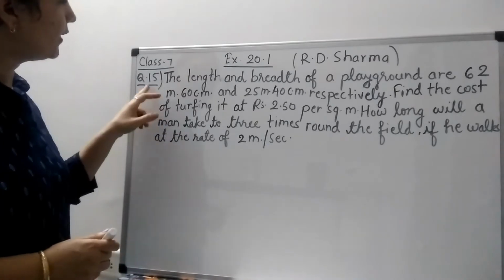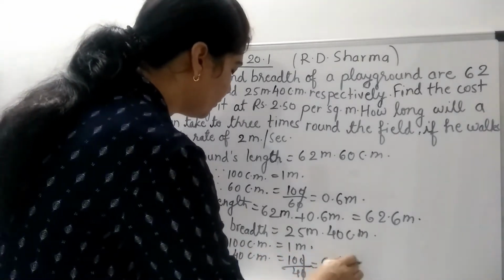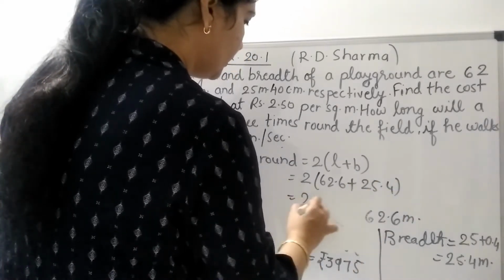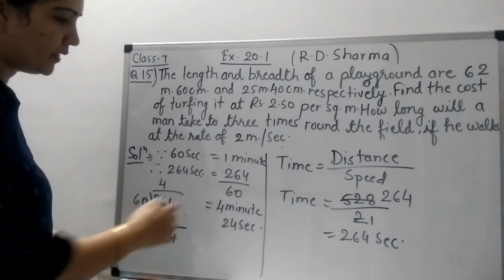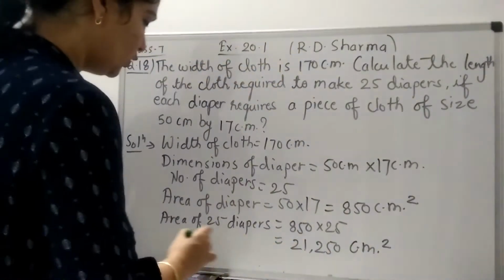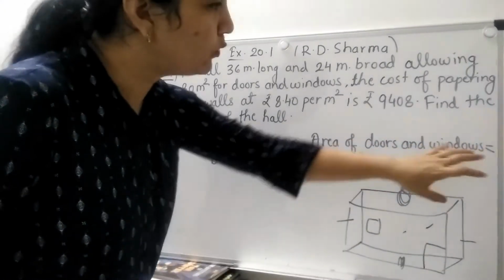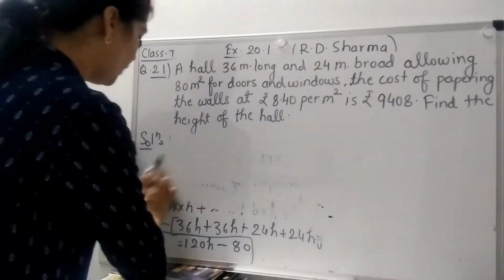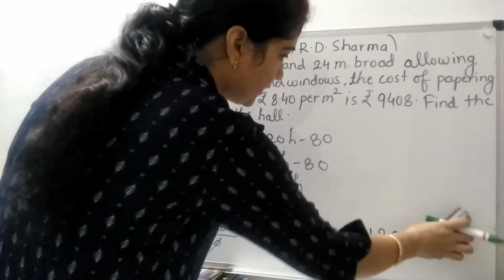Class -7 Ex. 20.1 Qu. 15, 18 and 21 (RD Sharma)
In this video I have explained some tricky questions from ex.20.1 of class 7(RD SHARMA)